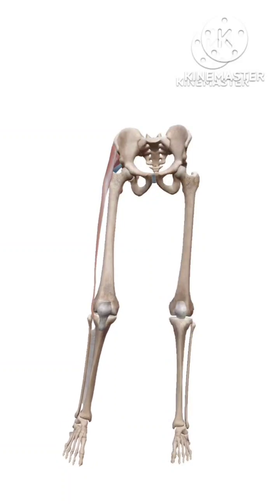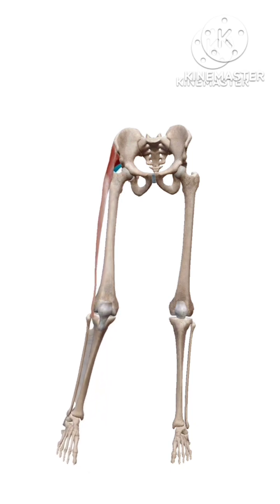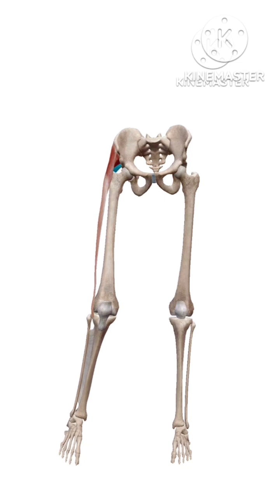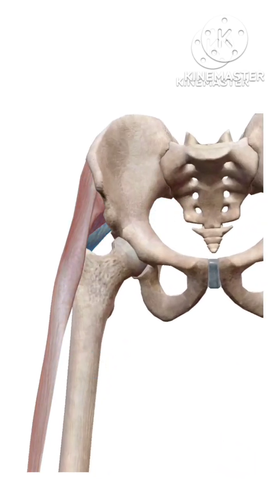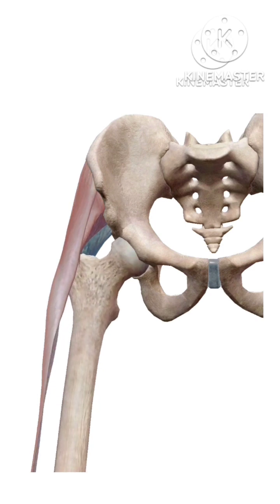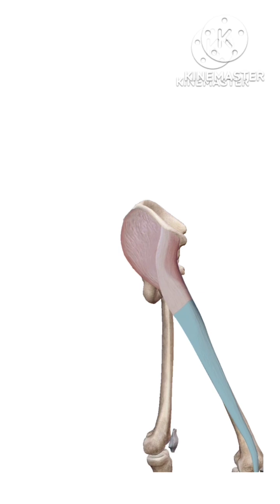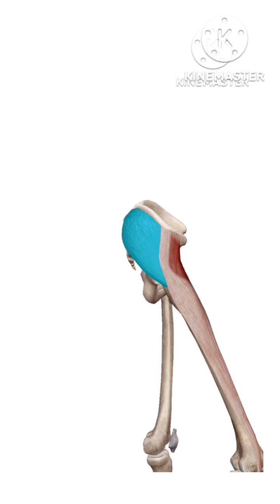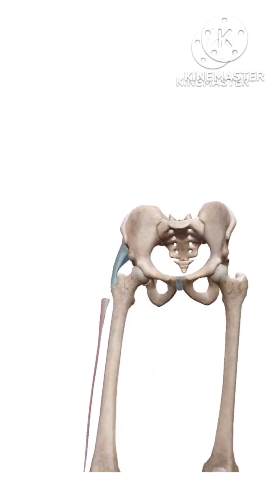muscles involved in medial rotation of hip.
visit to the channel for more such videos.